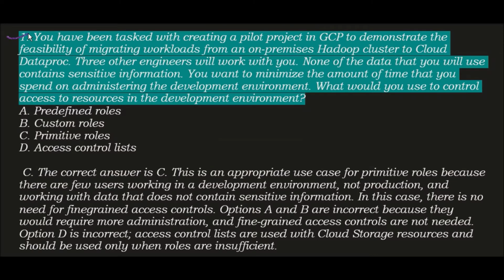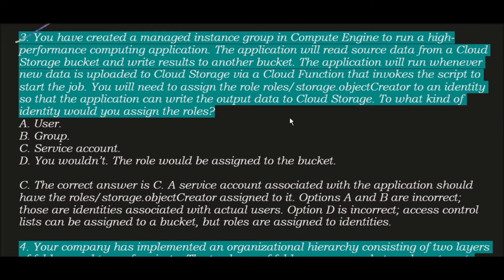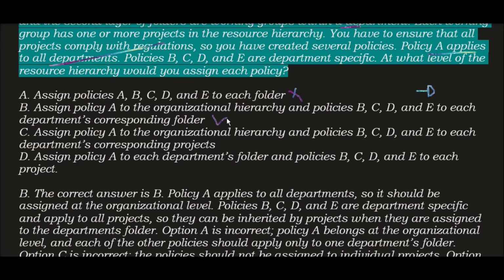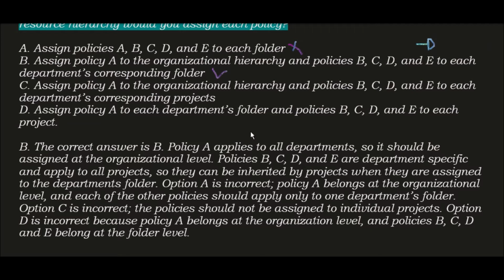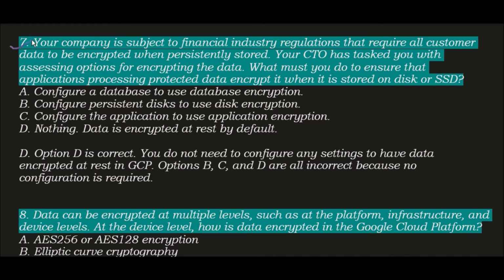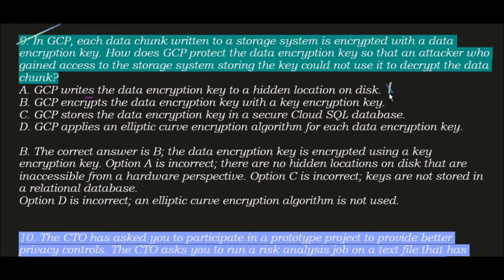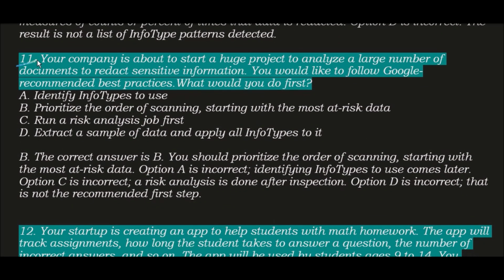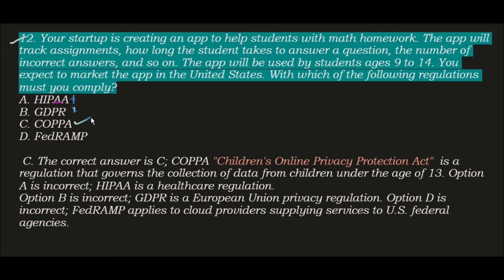Official Google Cloud Data Engineer Exam Assessment Test 2021|Ch6Designing for Security Compliance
Official Google Cloud Data Engineer Exam Assessment Test 2021

Official Google Cloud Data Engineer Exam Assessment Test 2021 Ch#4   Designing a Data Processing Solution

Google Cloud Certified Professional Data Engineer Exam Dumps 2021
Chapter 1 : Selecting Appropriate Storage Technologies
google certified data engineer salary
google cloud data engineer certification dumps pdf
official google cloud certified professional data engineer study guide pdf
google data engineer certification preparation
professional data engineer certification exam guide
celonis data engineer certification exam dumps
gcp data engineer case studies

Professional Data Engineer
Google Cloud Certified Professional Data Engineer Free Practice Questions

Associate Cloud Engineer Sample Questions

Preparing for Google Cloud Associate Cloud Engineer Exam
Associate Cloud Engineer
A Professional Data Engineer enables data-driven decision making by collecting, transforming, and publishing data. A Data Engineer should be able to design, build, operationalize, secure, and monitor data processing systems with a particular emphasis on security and compliance; scalability and efficiency; reliability and fidelity; and flexibility and portability. A Data Engineer should also be able to leverage, deploy, and continuously train pre-existing machine learning models.

The Professional Data Engineer exam assesses your ability to:

Design data processing systems
Build and operationalize data processing systems
Operationalize machine learning models
Ensure solution quality
About this certification exam

Registration fee: $200 (plus tax where applicable)
Languages: English, Japanese.
Exam format: Multiple choice and multiple select taken remotely or in person at a test center. Locate a test center near you.
Exam Delivery Method:

Take the online-proctored exam from a remote location, review the online testing requirements.
Take the onsite-proctored exam at a testing center, Locate a test center near you.
Prerequisites: None
Recommended experience: 3+ years of industry experience including 1+ years designing and managing solutions using GCP.